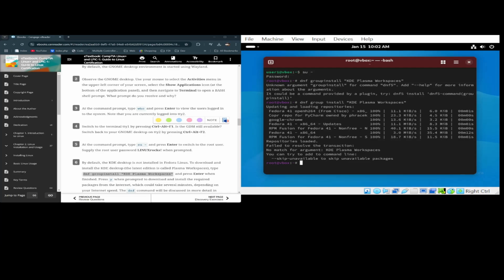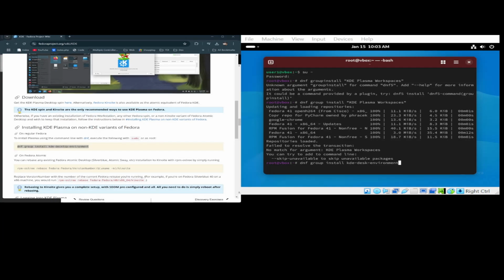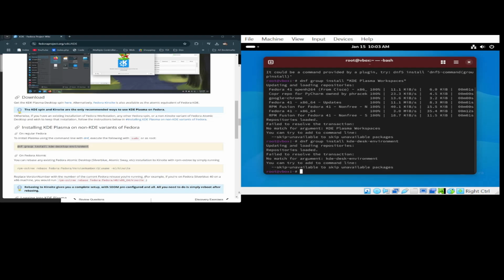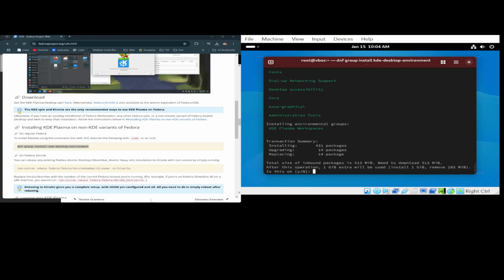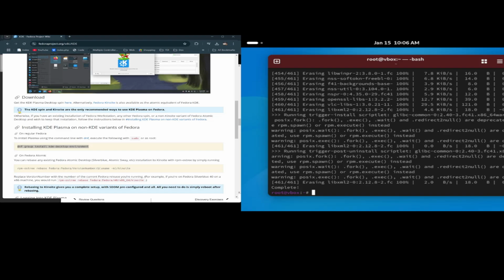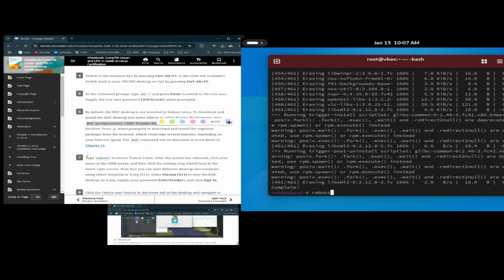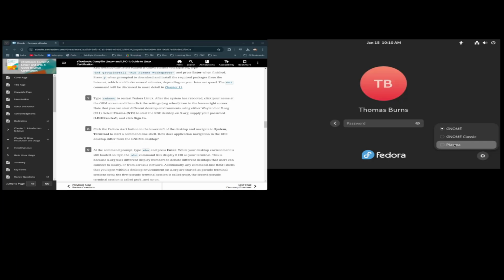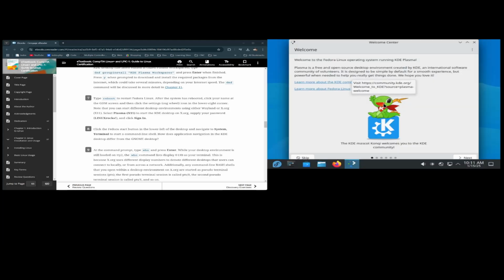CENGAGE Linux 2-3 part 6 error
CompTIA Linux+ and LPIC-1:

Cengage issue for assignment (hands on project) 2-3 Item 6 :

This command does not work on FEDORA 41.
"sudo dnf groupinstall "KDE Plasma Workspaces""

Use this instead:
"sudo dnf group install kde-desktop-environment"